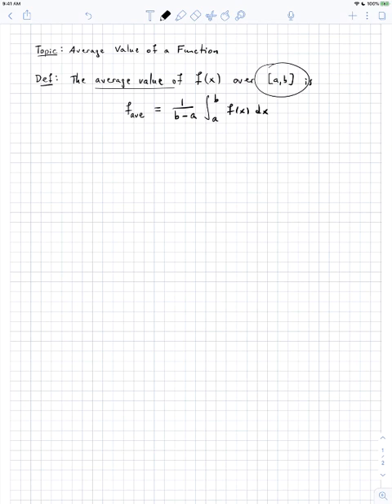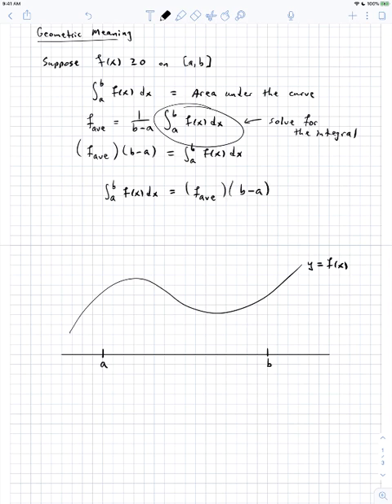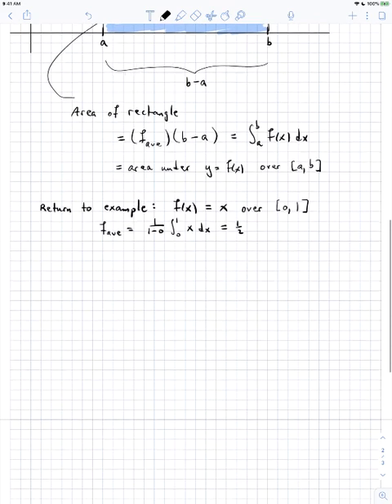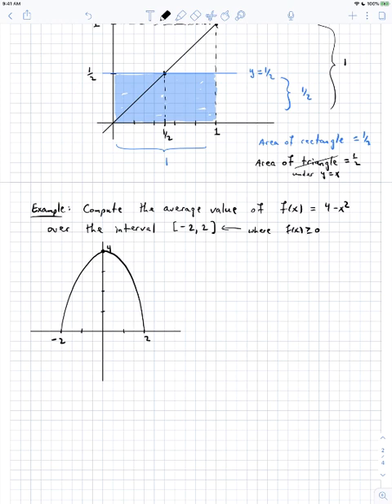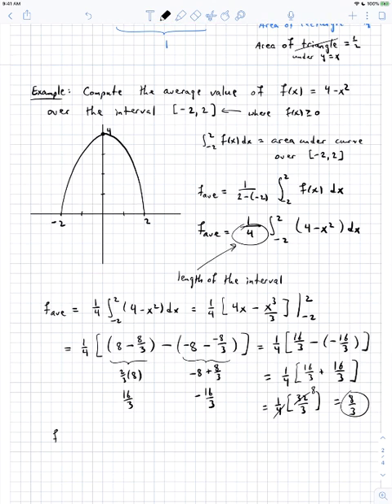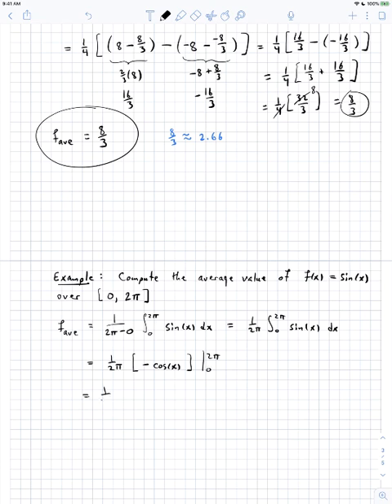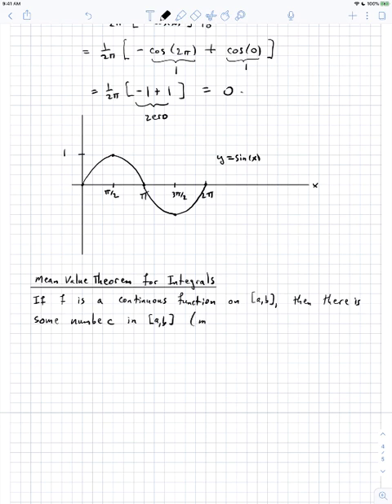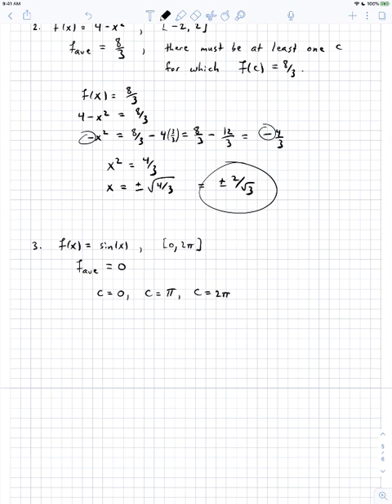Integral Calculus Lecture 07c: Average Value of a Function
Integral Calculus Lecture 07: Average Value of a Function

These lectures are intended to accompany the OpenStax Calculus book. This lecture corresponds to topics in Sections 1.2 and 1.3 in Volume 2.